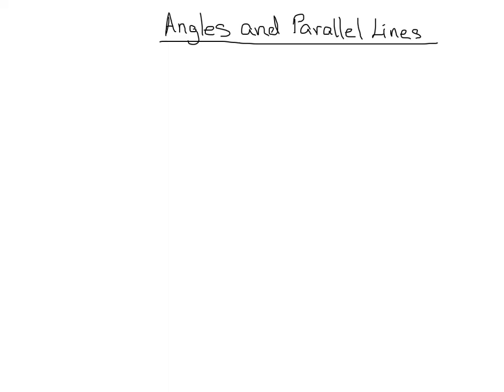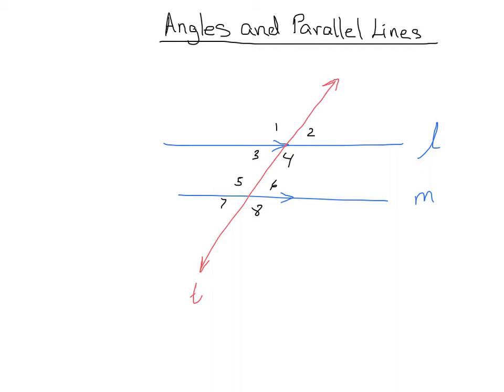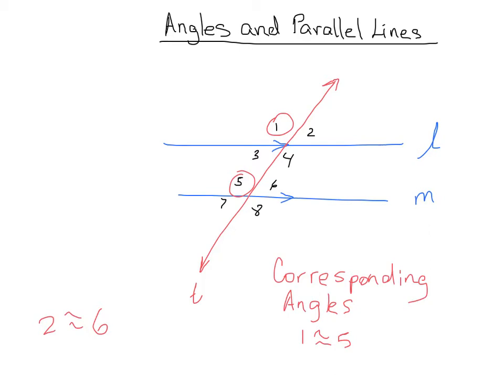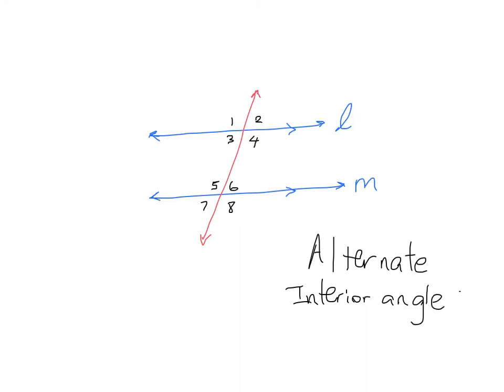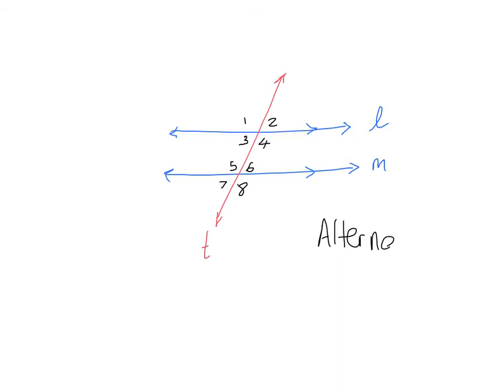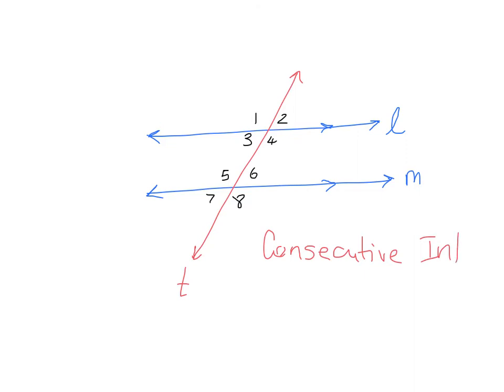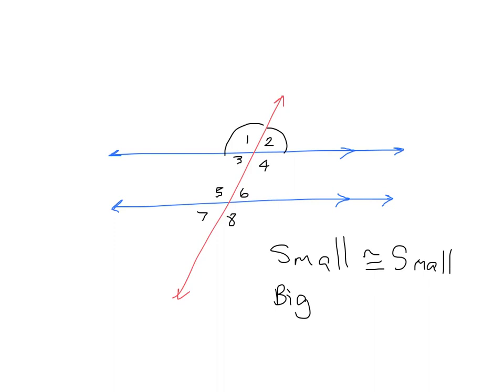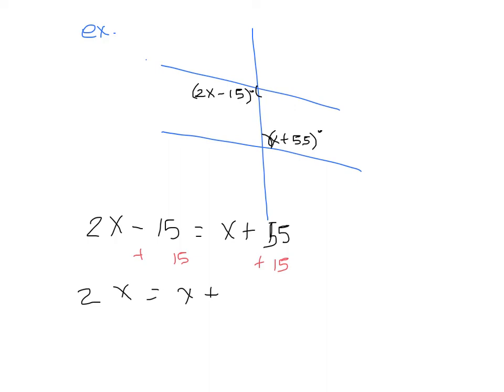Angles and Parallel Lines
Angle relationships and values when a transversal cuts parallel lines